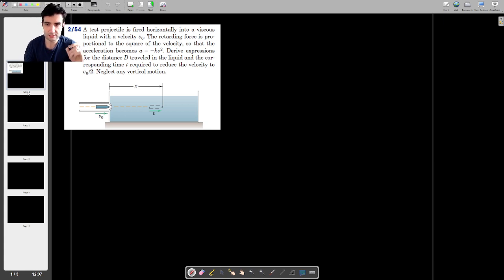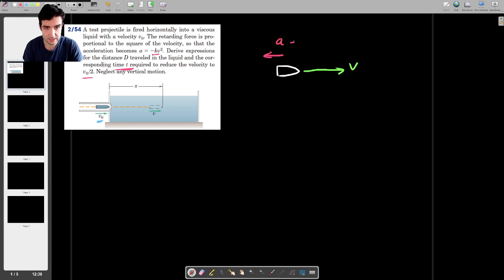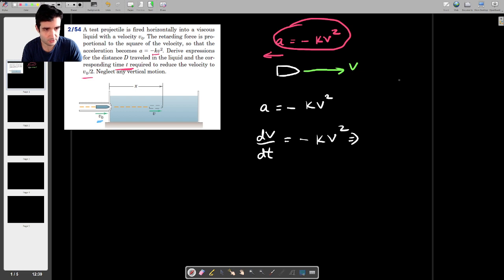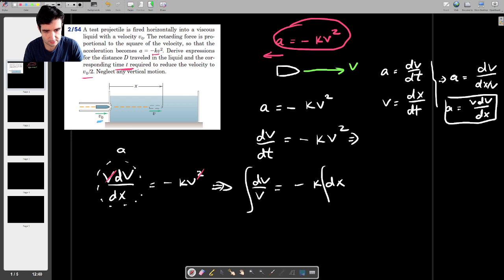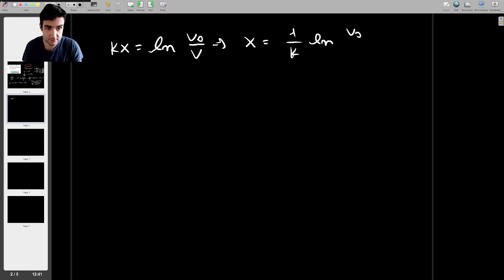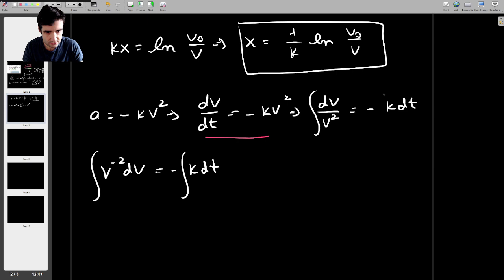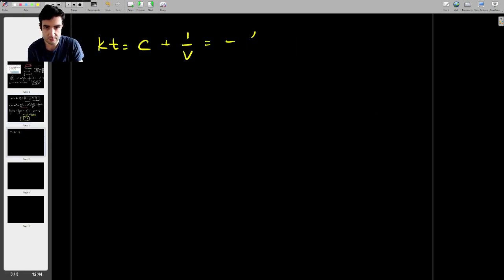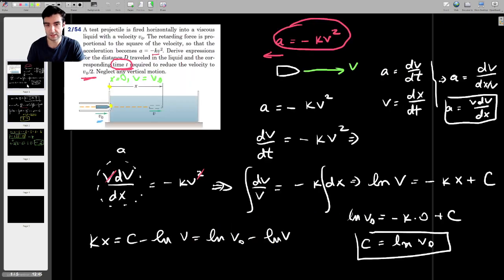Kinematics - Velocity vs. Distance for a bullet travelling through a viscous medium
In this problem we use calculus in order to establish the relationship between the velocity and displacement of a bullet travelling through a viscous fluid.